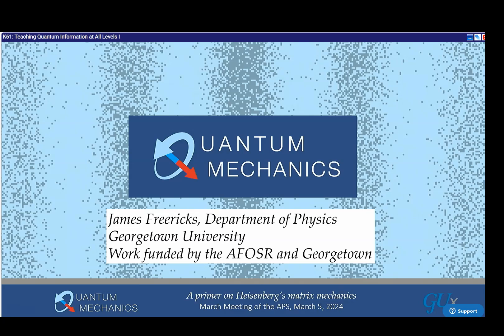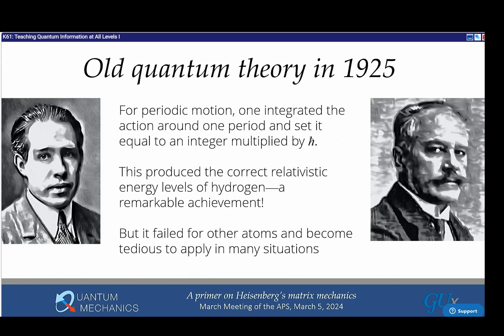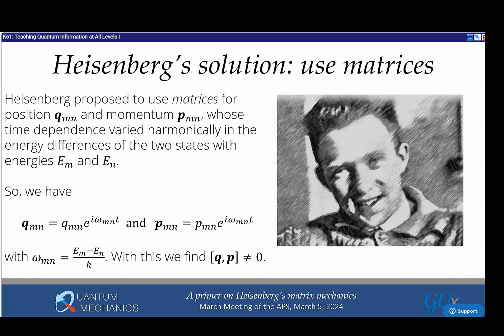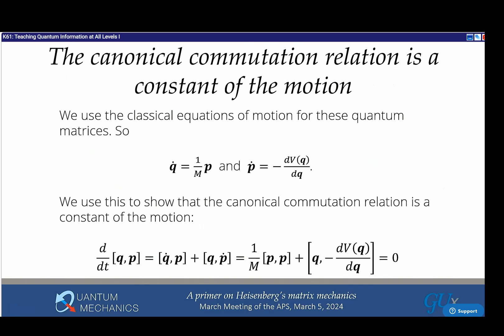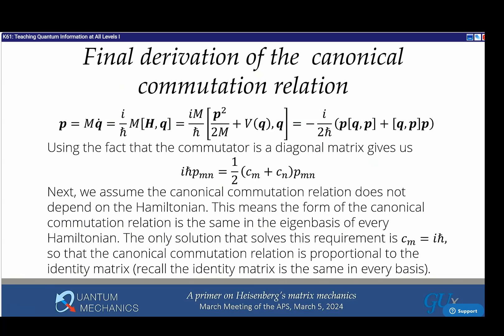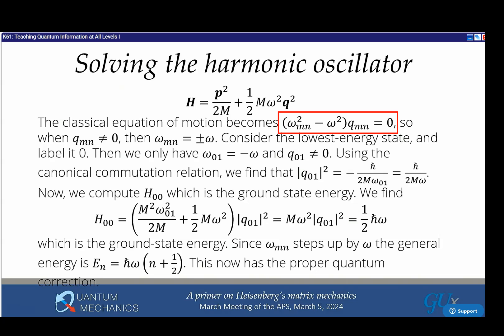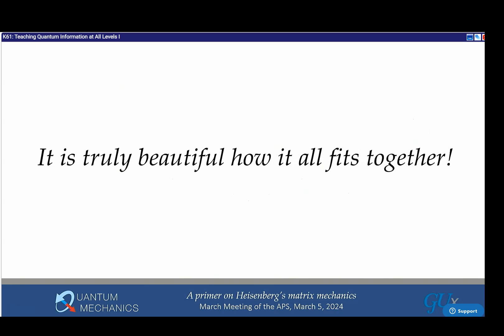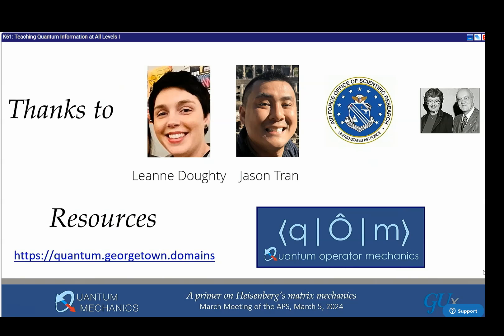The beauty of Heisenberg's matrix mechanics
This is a contributed talk to the 2024 March meeting of the American Physical Society that discusses the details of how one can use Heisenberg's matrix mechanics to derive the canonical commutation relation between position and momentum and also shows how one solves for the energy eigenvalues of the simple harmonic oscillator in quantum mechanics.